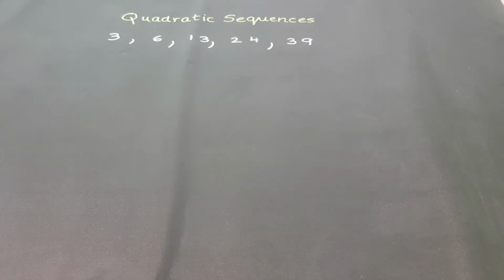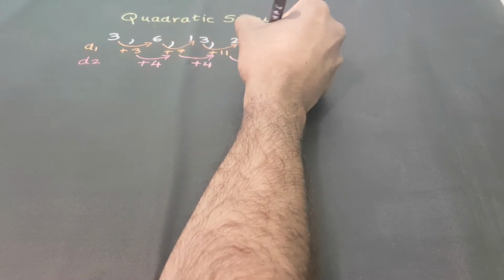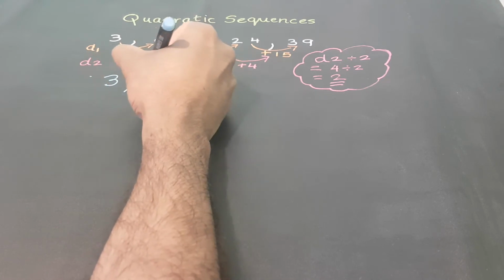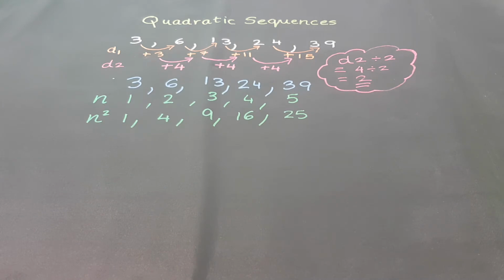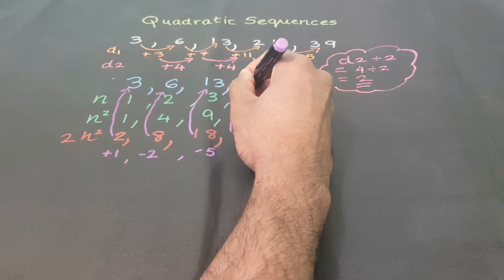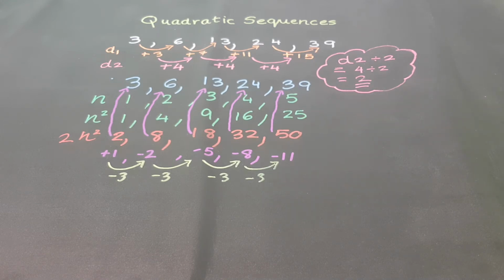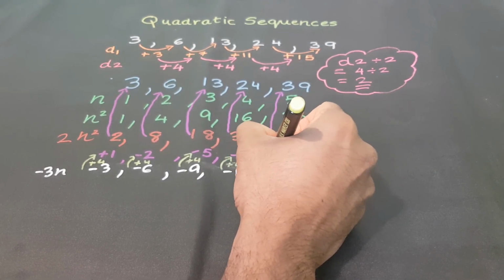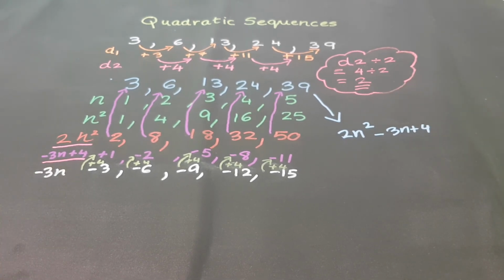Quadratic sequences part 2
Finding the nth term of a quadratic sequence part 2